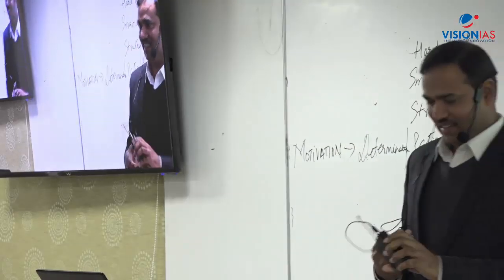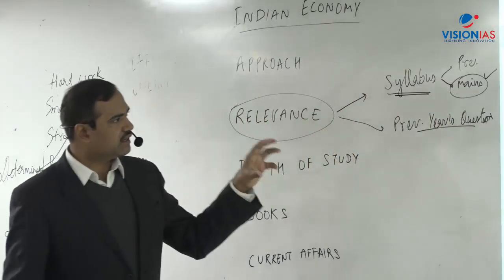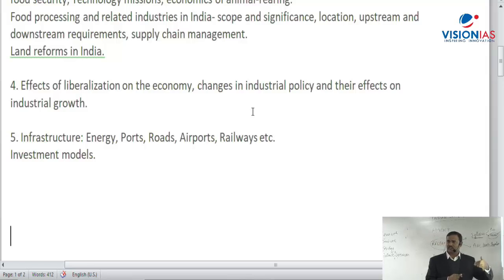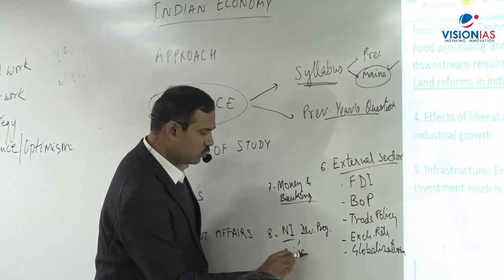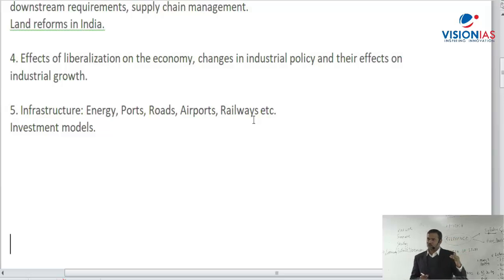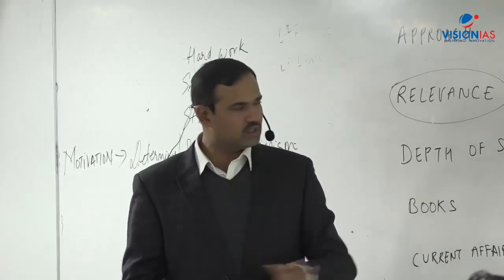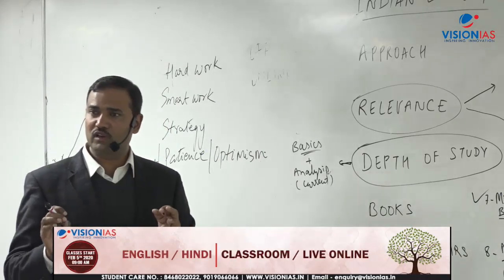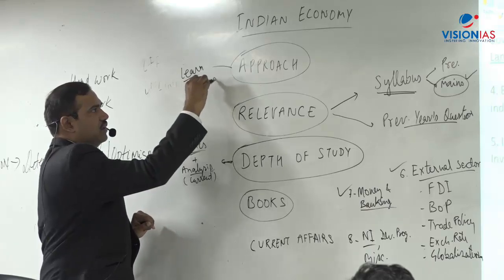Open Session on How to Prepare GS for Civil Services 2021 | Economy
Targeting UPSC IAS 2021 Exam? Join the Foundation course for GS Prelims and Mains 2021.

Classes start on 5th Feb (Regular Batch) in Classroom / Online mode.
A strong foundation followed by ample practice is absolutely necessary to crack the UPSC Civil Services exam. This requires proper guidance.

Join the Foundation Course for GS Prelims and Mains 2021 to get proper guidance and the right environment.

Course features are:
* Multi-modal expert availability: To clear doubts and provide personal guidance.
* Continuous Individual Assessment: Regular mini-tests, daily take-home assignments, and All India Test Series.
* Interactive Classroom: Interesting and easy to grasp lectures.
* Relevant and up-to-date material: circulated in advance to let students familiarise themselves with the topics.
* Technological support - Personal online student platform for all updates.
* All India GS Prelims, CSAT Paper 2, GS Mains and Essay test series.
* Our comprehensive current affairs courses PT 365 and Mains 365 (online classes only).
* Access to all live and recorded classes on your personal online student platform.